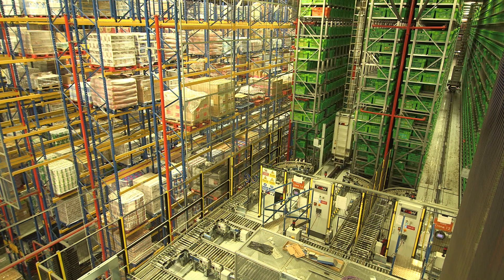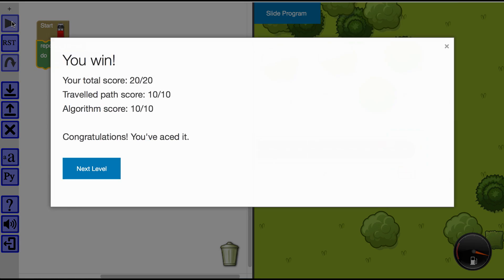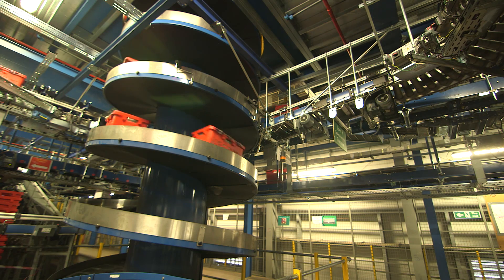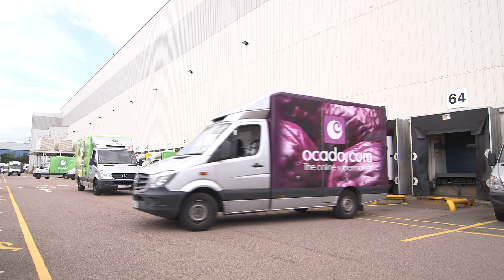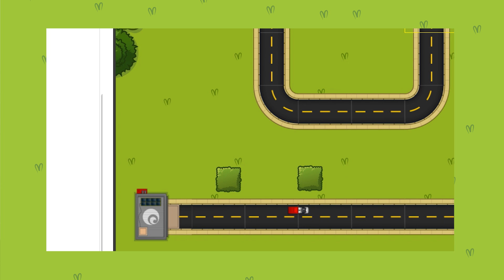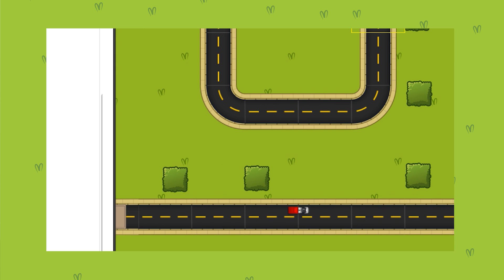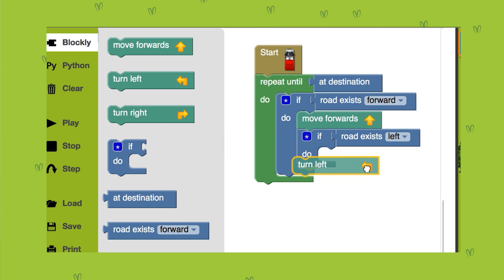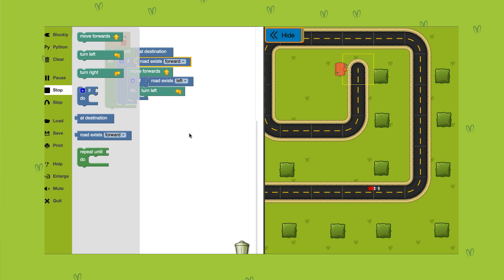Chris and Matt introduce if statements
Chris Brett and Matt Whelan from Ocado Technology introduce a core computing concept to Rapid Router, if statements.